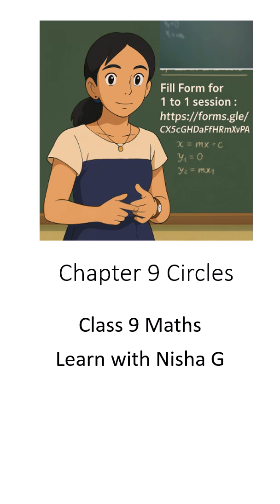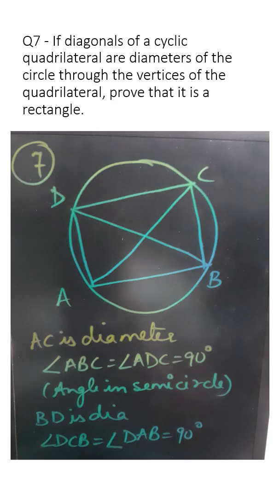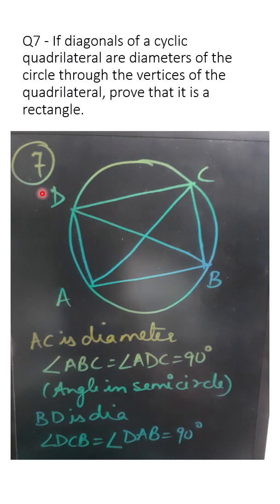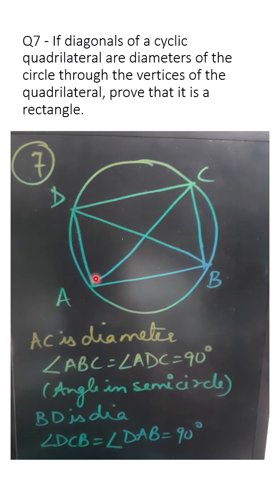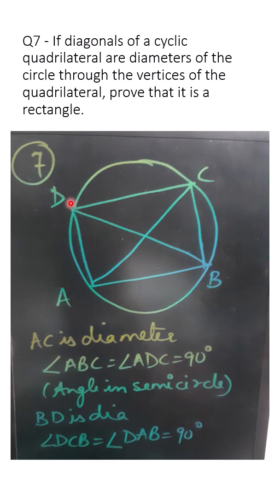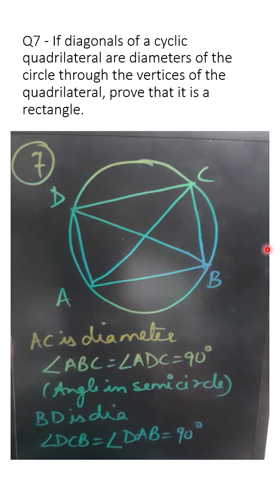Class 9 Maths Circles | Exercise 9.3 Q7 Explained | NCERT Solutions | CBSE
📘 Class 9 Maths – Chapter 9: Circles | NCERT Solutions
In this video, we explain Exercise 9.3, Question 7 from Chapter 9 – Circles of the Class 9 Maths NCERT book.
🧮 Question 7 Overview:
"Two circles intersect at two points. Through one of the points, two line segments are drawn – one on each circle. Prove that these segments are equal."
➡️ This problem is based on the congruency of triangles and circle geometry concepts.
✅ What You’ll Learn:
• Step-by-step geometric construction
• Reasoning with circle theorems
• Application of congruency rules (SAS, ASA)
• Clear visuals and explanation
🎯 Perfect for:
• CBSE Class 9 students
• NCERT exam preparation
• Quick revision before tests
• Strengthening geometry fundamentals